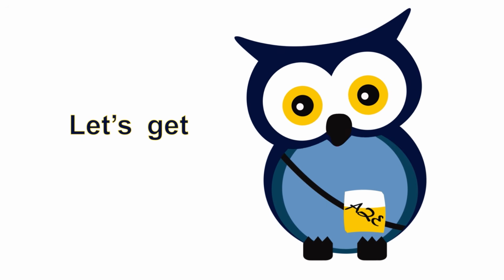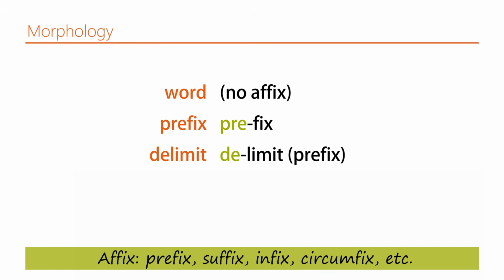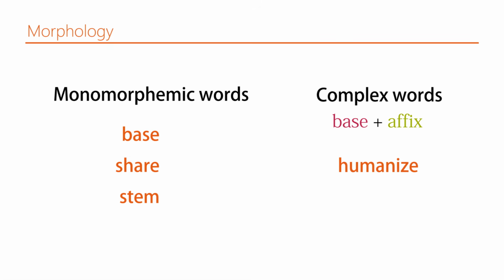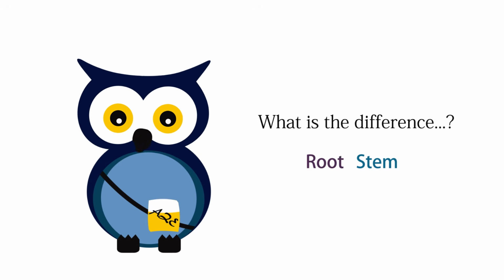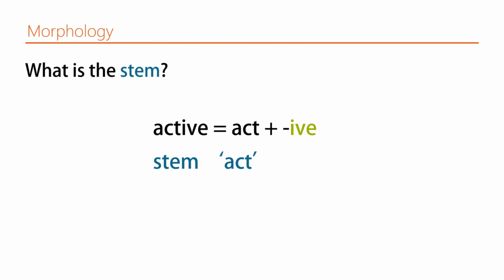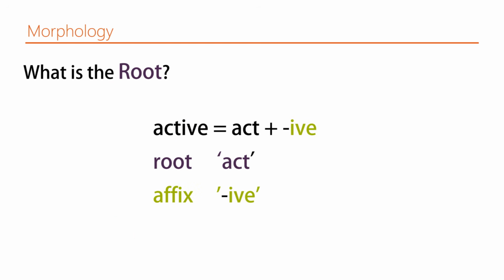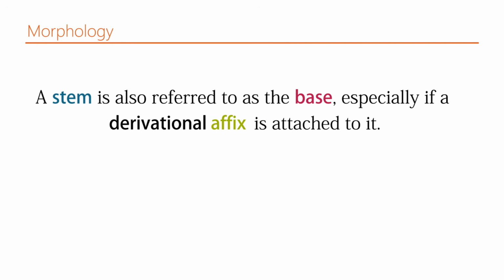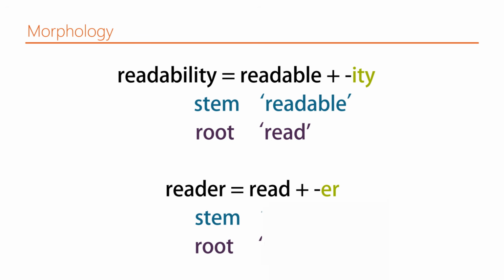Affix, Root, Stem, Base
There is more to word that just something between two spaces! This video fleshes out the basic concepts with which you can know what words are made of.

• Like my Facebook page ‘Aze Linguistics’.

Sound (including ‘Game Plan’ by Bad Snacks; ‘Venetian’ by Density & Time; ‘Portal Trip’ by Asher Fulero).